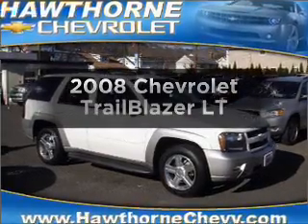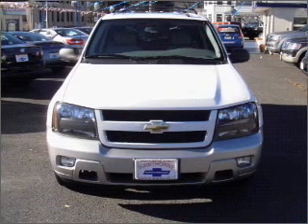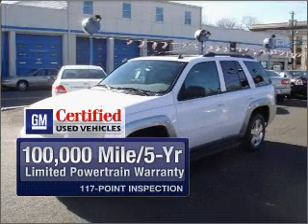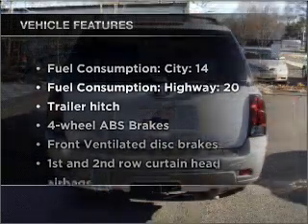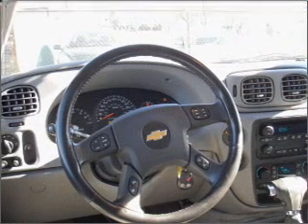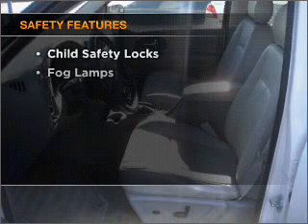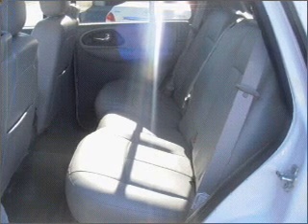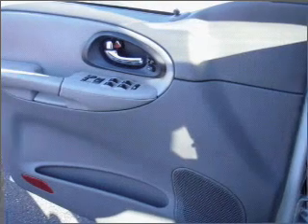2008 Chevrolet TrailBlazer - Hawthorne NJ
Year: 2008
Make: Chevrolet
Model: TrailBlazer
Trim: LT
Engine: 4.2 liter inline 6 cylinder 24 valve
Transmission: 4-Speed Automatic
Color: White
Mileage: 32573
Address:
1180 Goffle Road